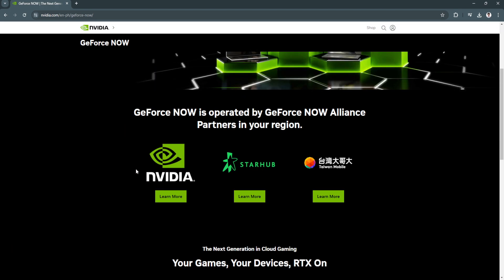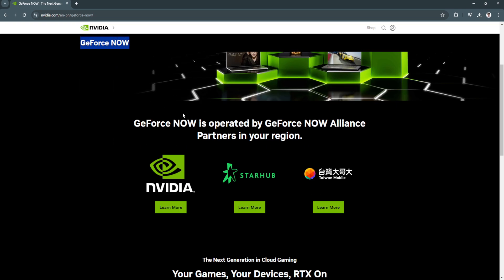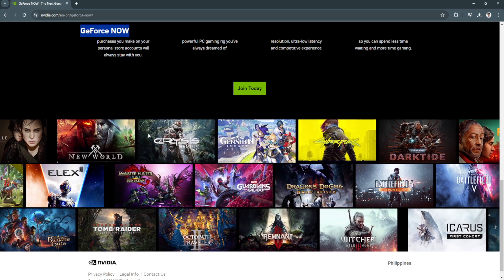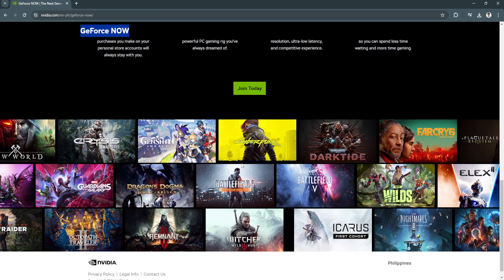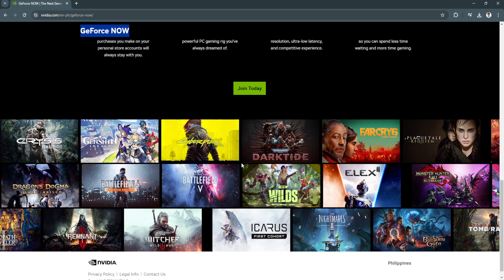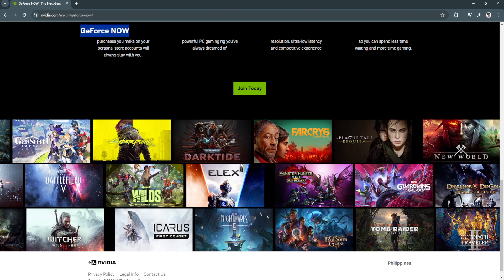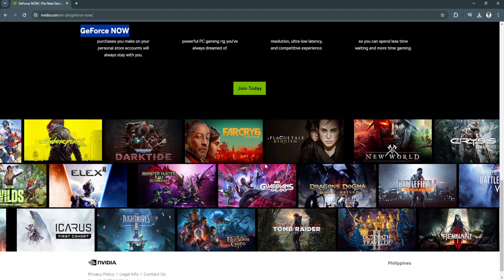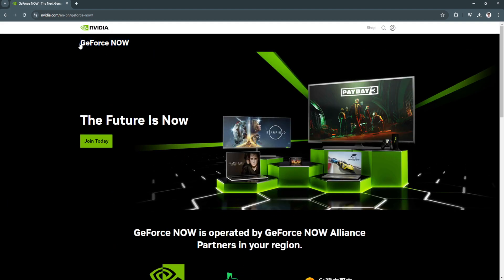How To Play Steam Games On Mobile Without PC (Step-by-Step)